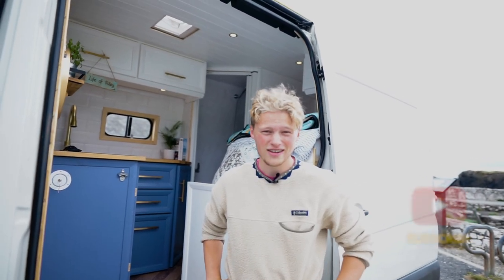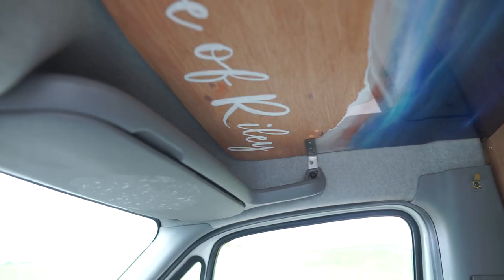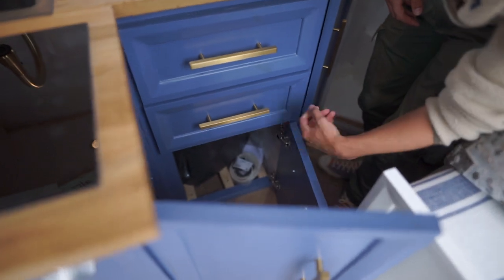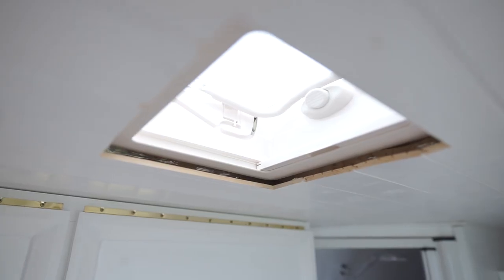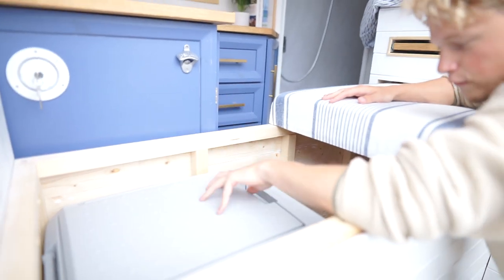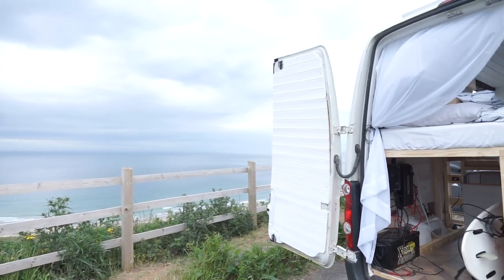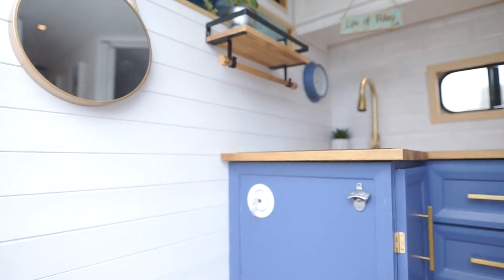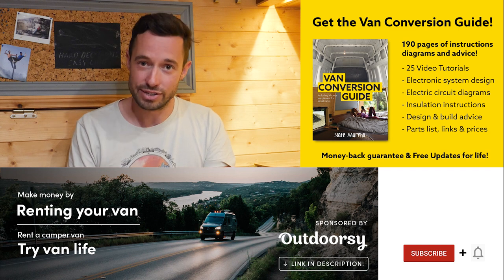Engineering STUDENT'S CLEVER VAN CONVERSION // MWB With EPIC HOME CINEMA & ELECTRIC Shower & Kitchen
About this van:
Another awesome build, making great use of a MWB Sprinter, managing to fit a fixed bed, walk-in shower room, stunning kitchen AND an amazing home cinema set up al into this smaller van size.  An impressive van conversion for sure!